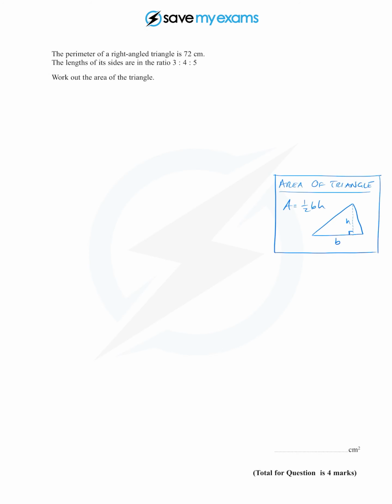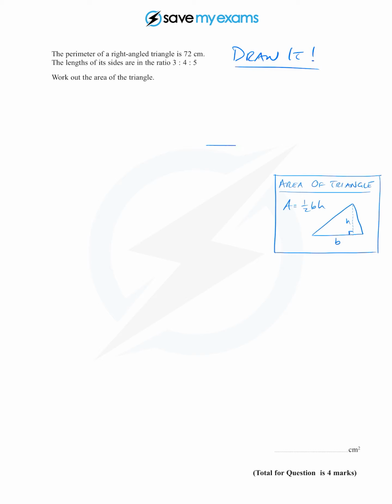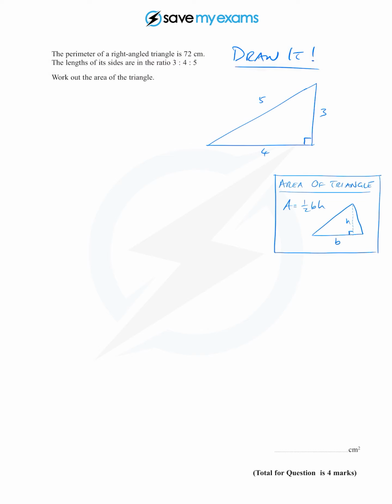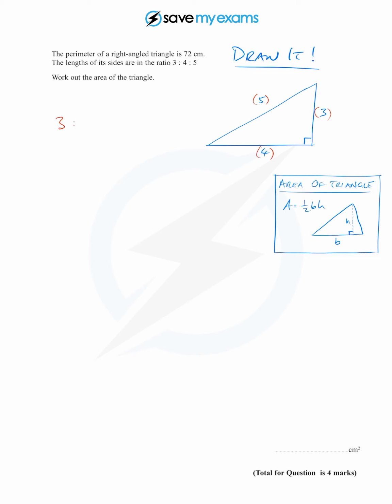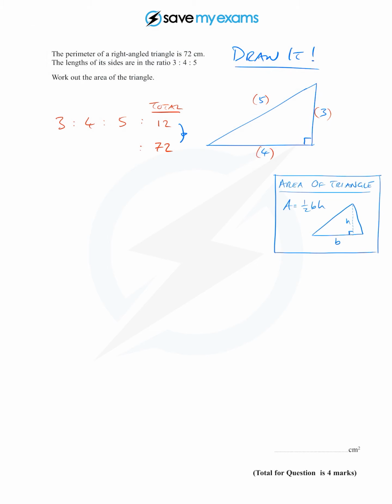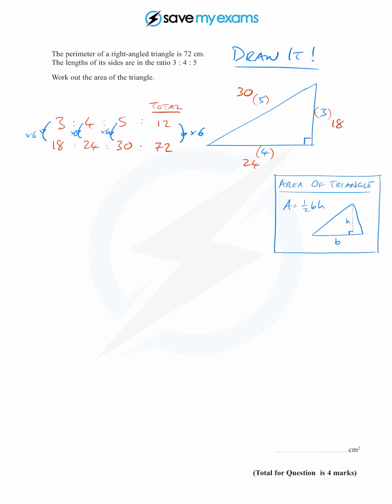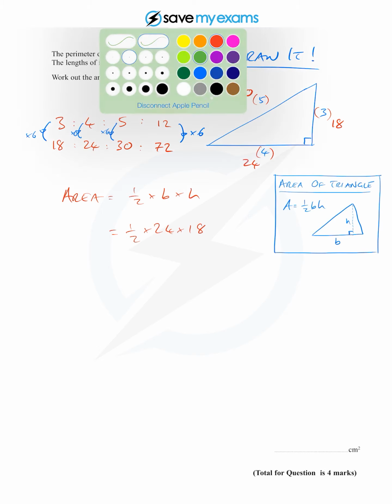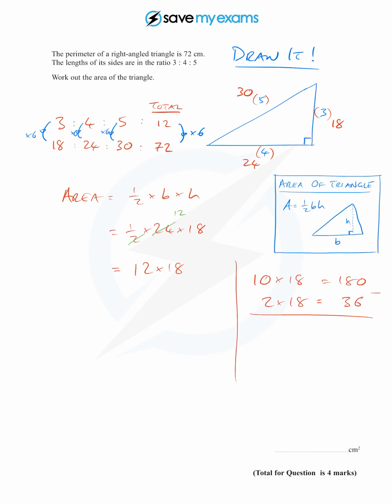Question 8 Solution Tutorial | GCSE Maths Revision | Edexcel | June 2018 | 1H | 1MA1 | Non Calc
This GCSE Maths revision video walks you through **Question 8** from the **Edexcel June 2018 Higher Tier (1H) 1MA1 Non-Calculator** paper. Follow the full solution tutorial step by step and learn how to approach past paper questions with confidence.